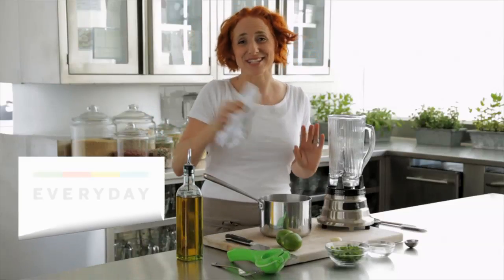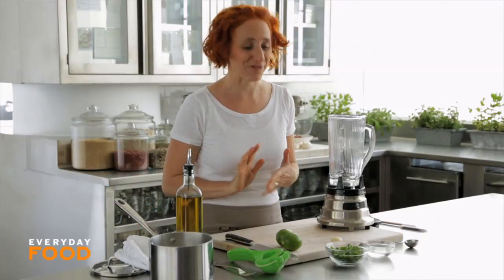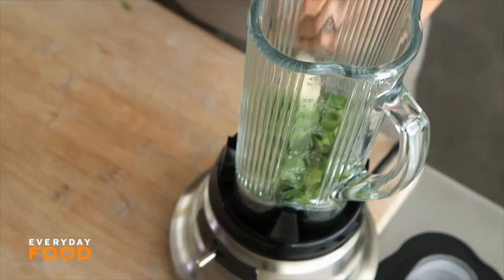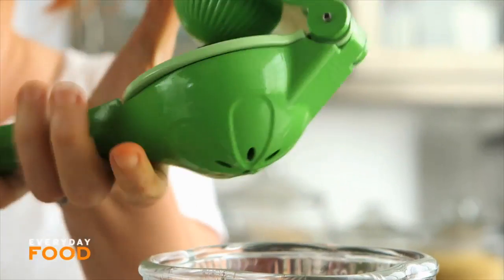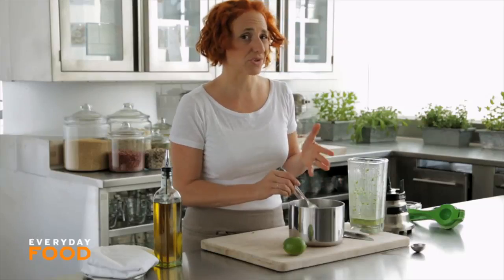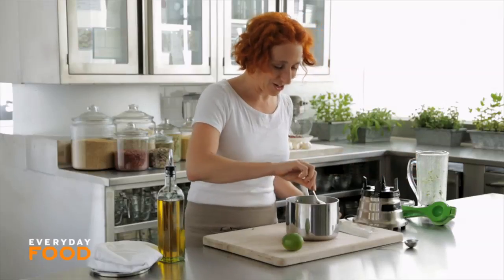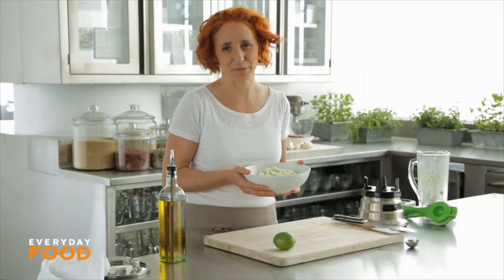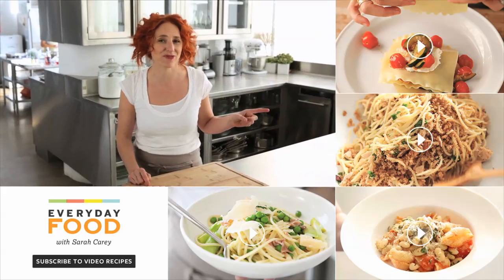Cilantro-Lime Rice - Everyday Food with Sarah Carey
I know it seems like I'm exaggerating when I say that a recipe couldn't be easier, but this time I really mean it. Whir your favorite herbs (I'm using cilantro, of course) up in a blender with some lime juice and olive oil, stir into your rice, and it is transformed into something so waftably delicious, it's sure to become a favorite.